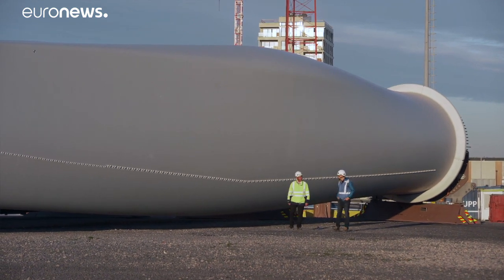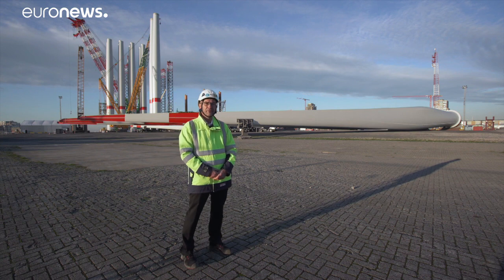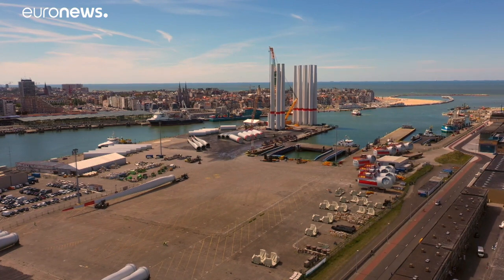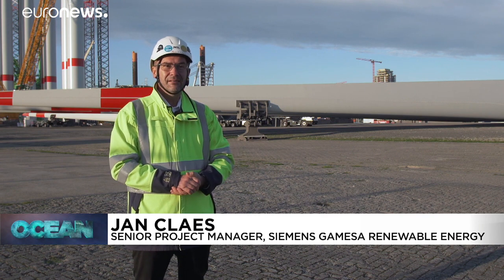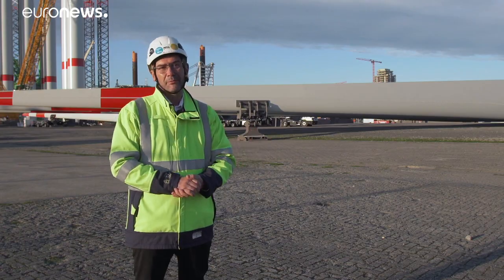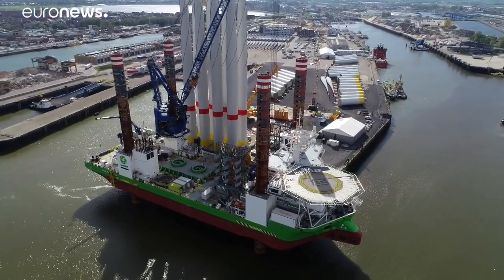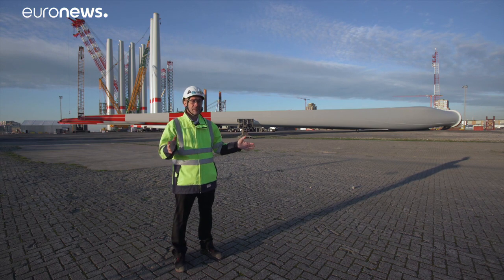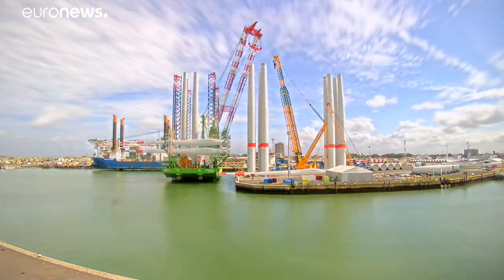Why do offshore wind turbines keep getting bigger?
Why do offshore wind turbines keep getting bigger? We find out in this week's Ocean on Euronews.